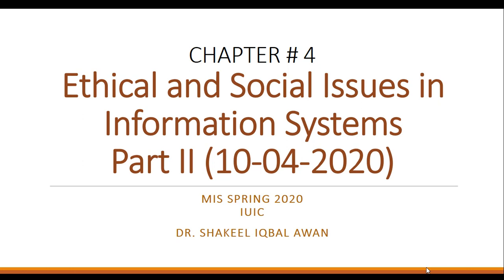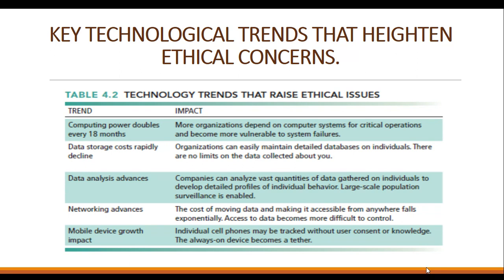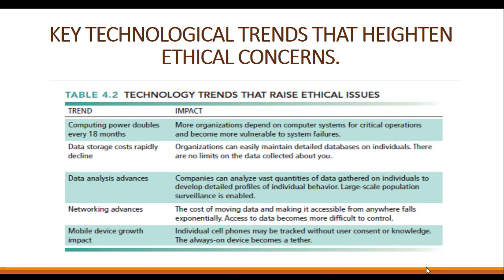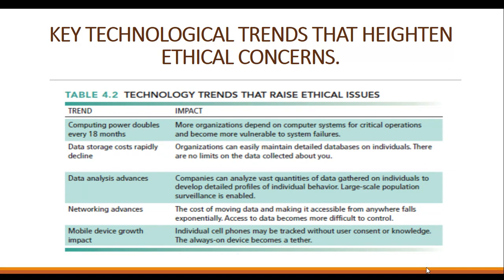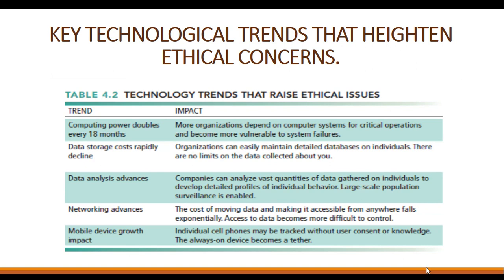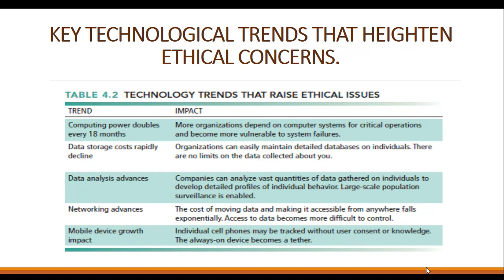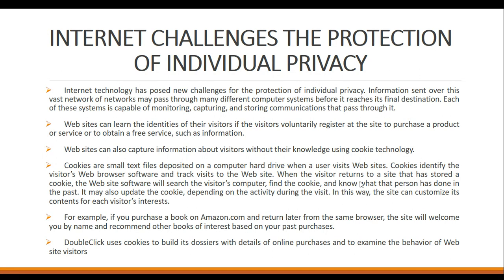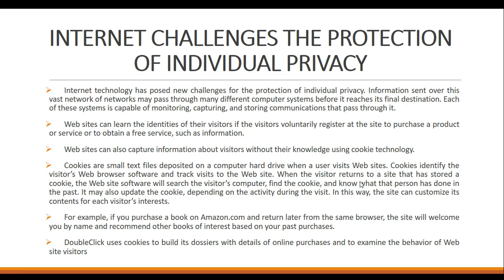MIS Chapter 4 Part II